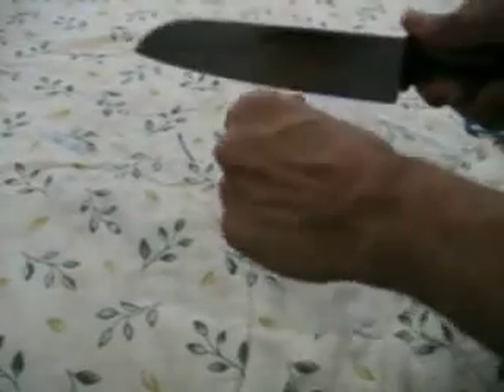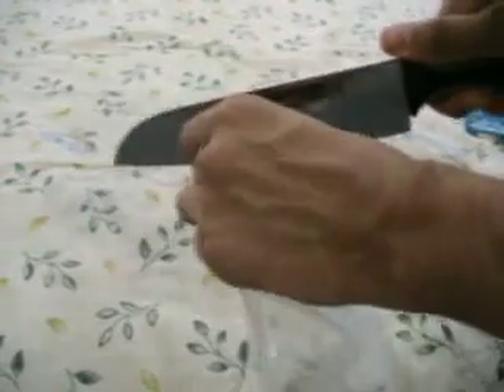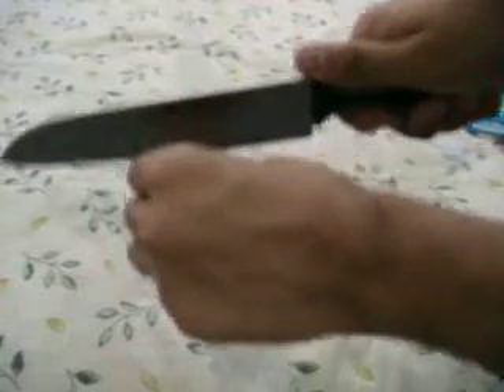Dexter Knife Unboxing